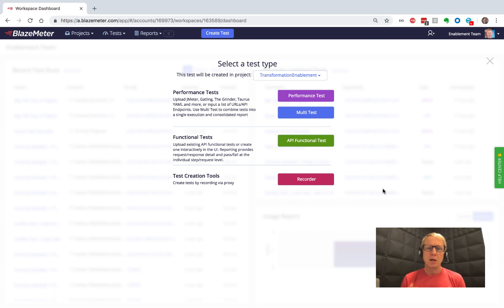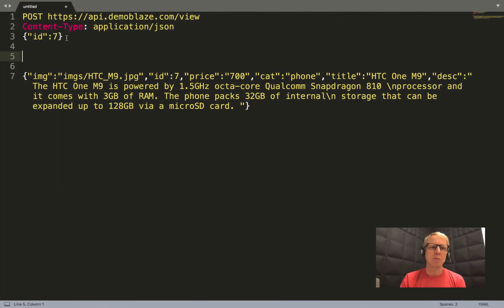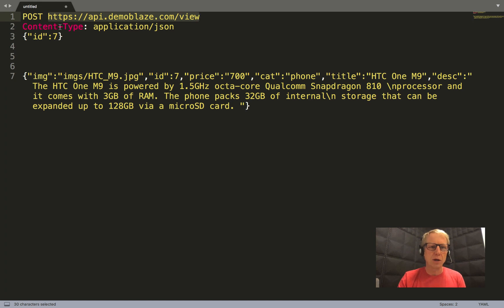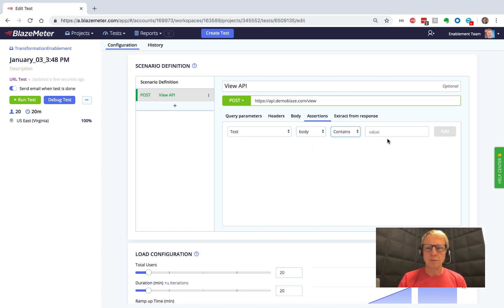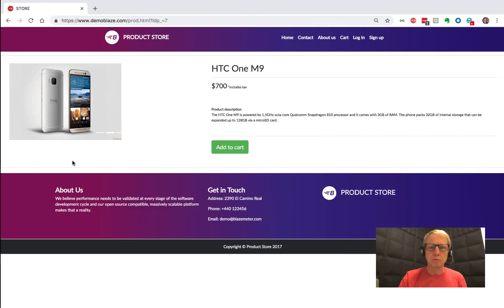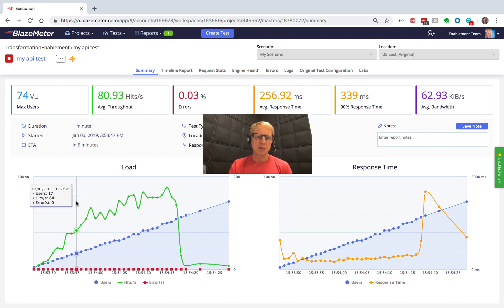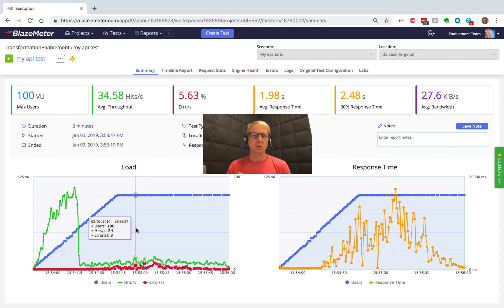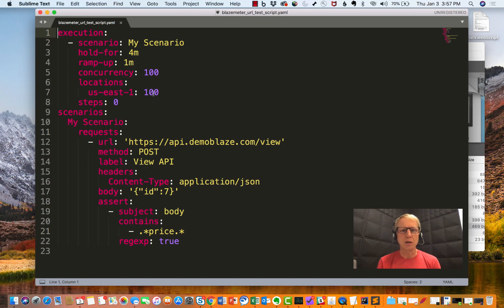How to Create a Test without Any Script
Learn to create a test without a script. The take the YAML file which can be harvested for version control.